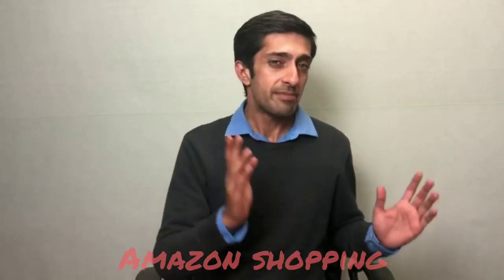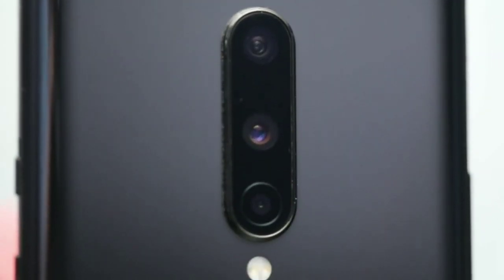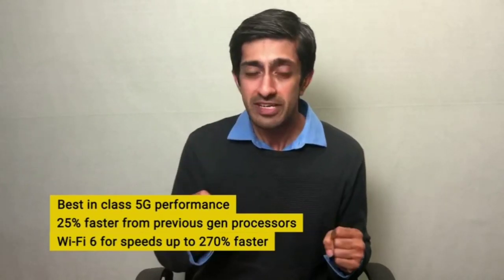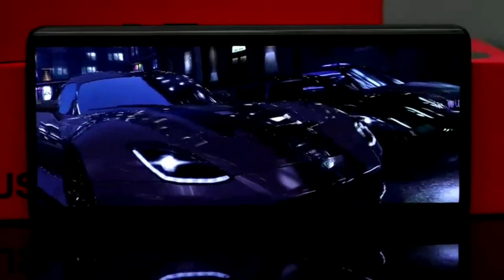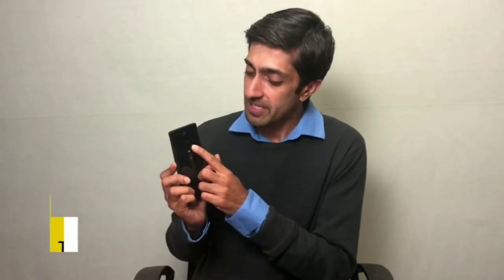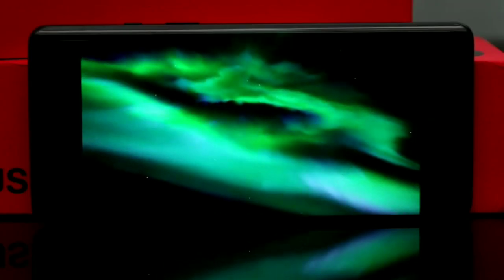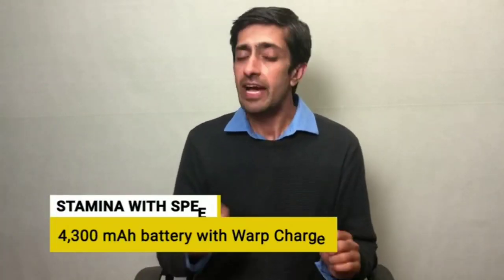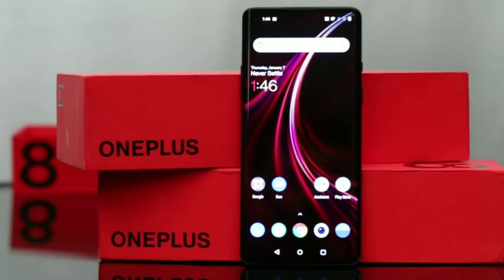oneplus 8 pro (onyx black 12gb ram+256gb storage)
17.22 centimeters (6.78-inch) 120Hz fluid display with 3168 x 1440 pixels resolution, 513 ppi pixel density and vibrant color effect color support
Memory, Storage & SIM: 12GB RAM | 256GB internal memory | Dual SIM (nano+nano) dual-standby (5G+5G)
Oxygen OS based on Android v10 operating system with 2.86GHz of clock speed with Qualcomm Snapdragon 865, powered by Kryo 585 CPU octa core processor, Adreno 650
4510mAH lithium-ion battery
1 year manufacturer warranty for device and 6 months manufacturer warranty for in-box accessories including batteries from the date of purchase
Box also includes: Warp charge 30t power adapter, warp type-c cable (support usb 2.0), quick start guide, welcome letter, safety information and warranty card, logo sticker, case, screen protector (pre-applied), sim tray ejector
   👇🏻oneplus 8 pro 12gb ram 256gb storage👇🏻
                                        link